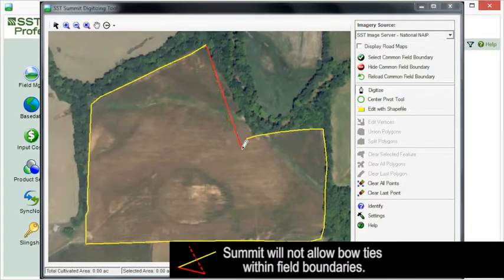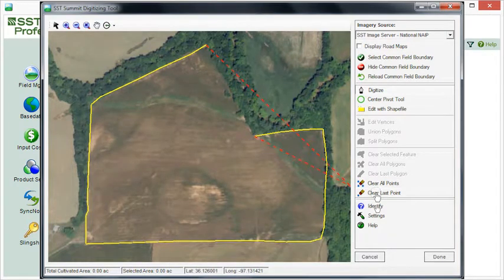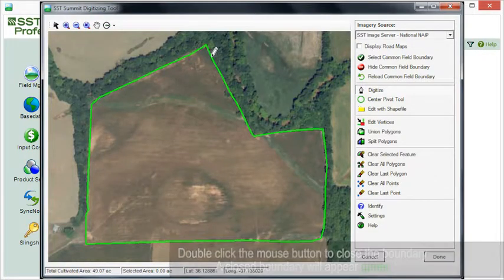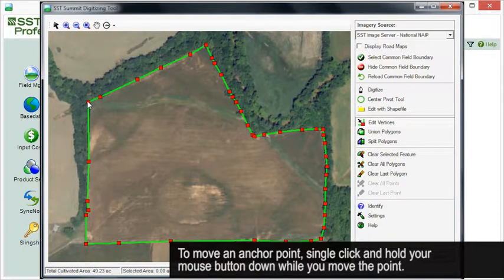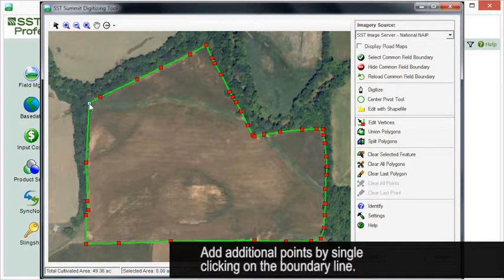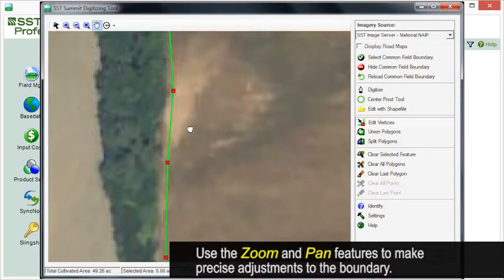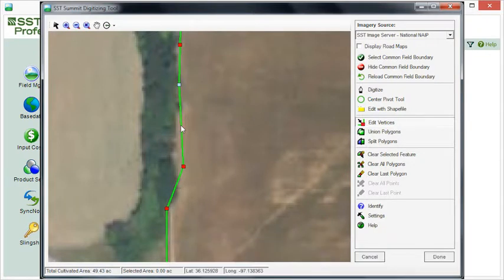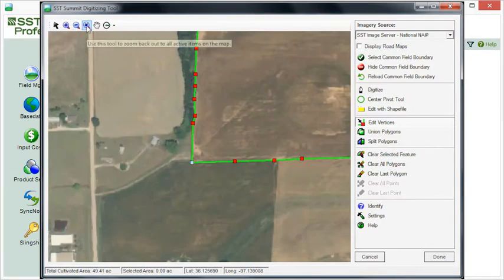Summit - Fixing mistakes while digitizing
Learn how to fix mistakes made while digitizing field boundaries in Summit.

- Use the clear tools to undo mistakes made while creating new boundaries.

- Edit, Move, Add, and Clear vertices to fix any imperfections with the field boundary.